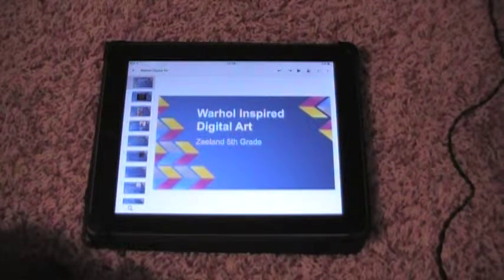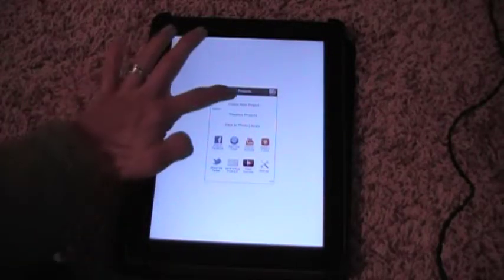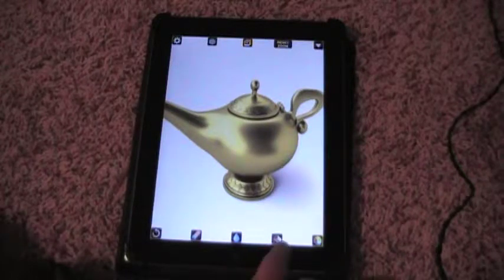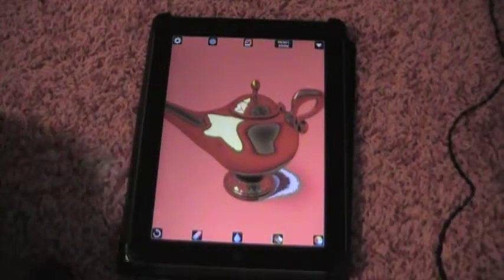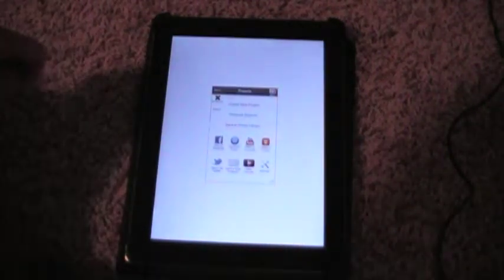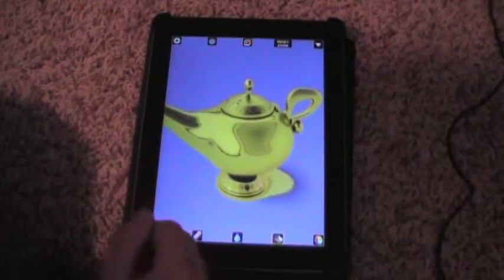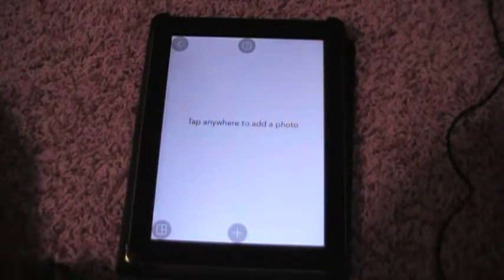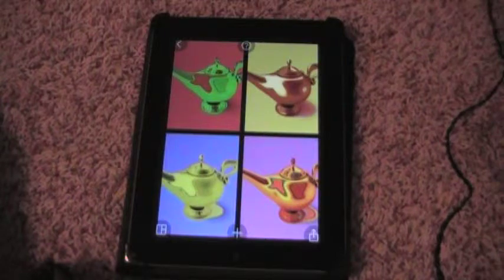Warhol Inspired Digital Art-ZPS